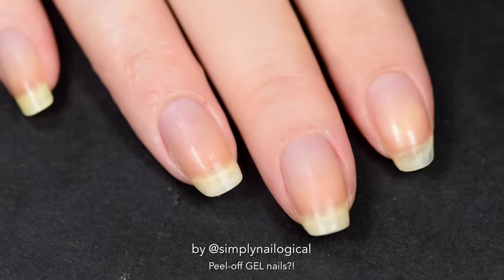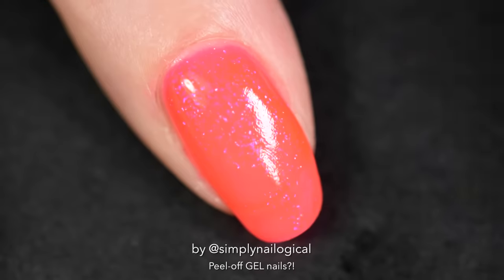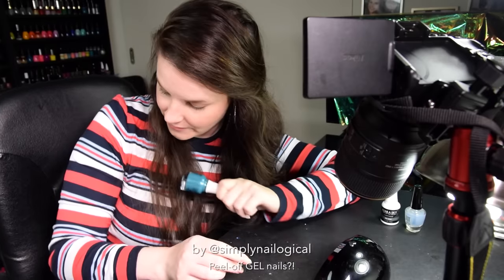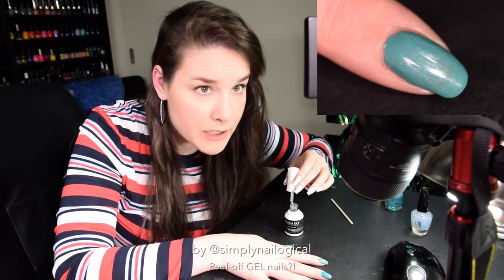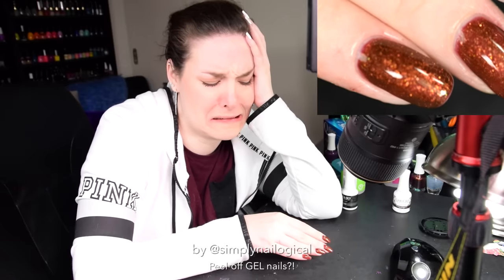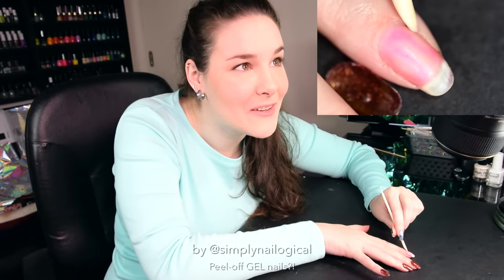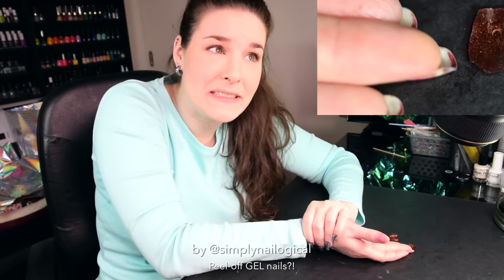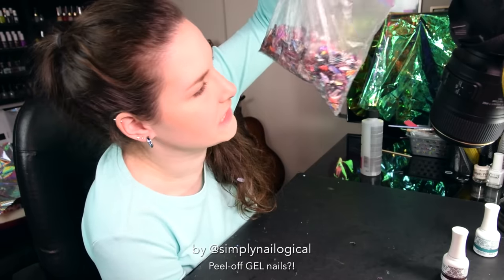Peel-off GEL nails?! I TEST THINGS FOR U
DOES A PEEL-OFF BASE COAT WORK WITH GEL POLISH?! AFTER 24HRS? HOW ABOUT AFTER A WEEK OF WEAR? I TEST SCIENCE THINGS FOR U.

♡How NOT to Stamp♡
It appears I can't do lots of nail things:

I film my videos with this camera
This 105mm macro lens
This 17-50mm lens